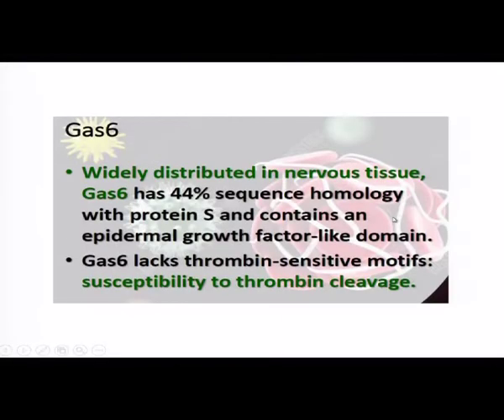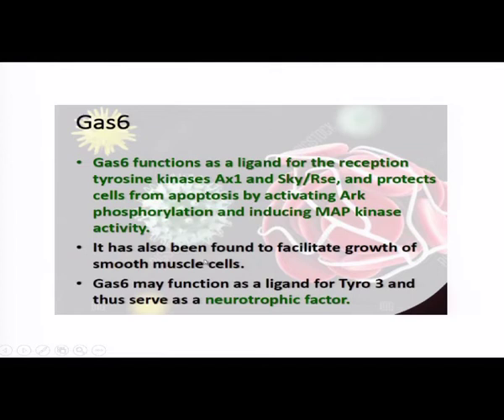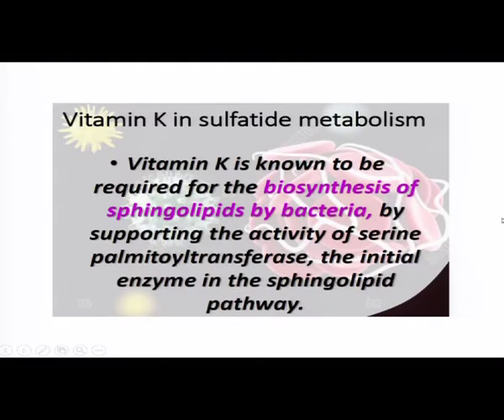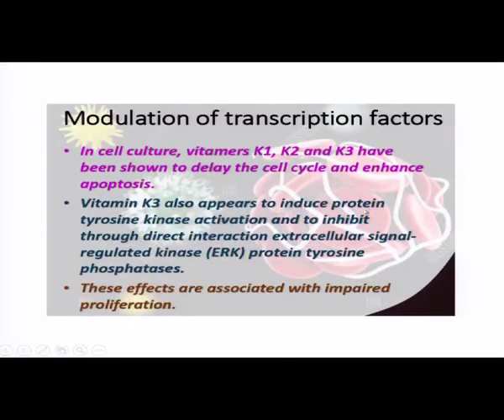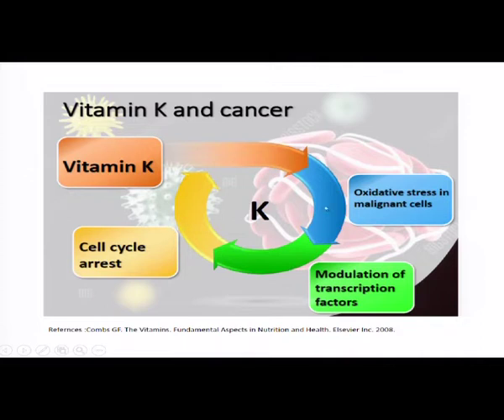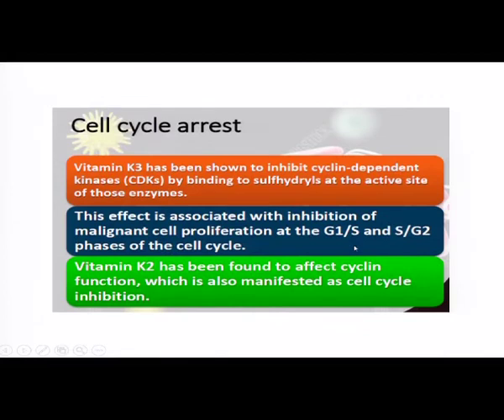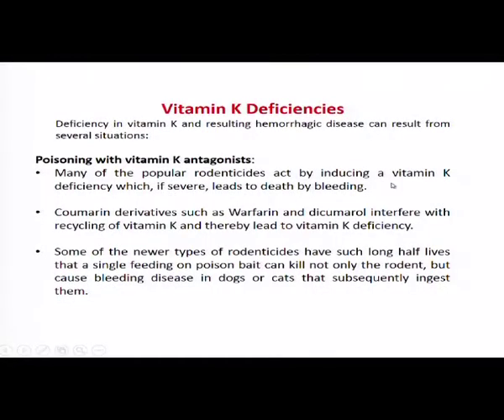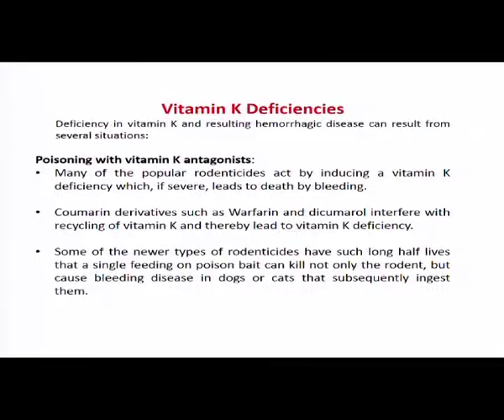various aspects of Vitamin K - Part -27